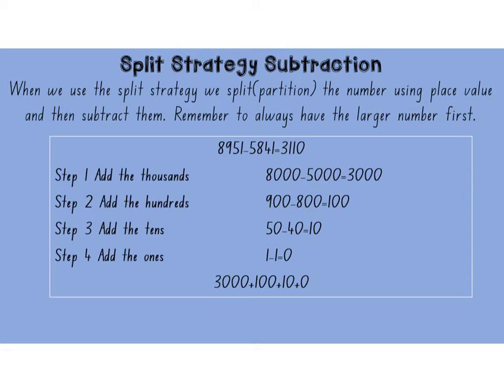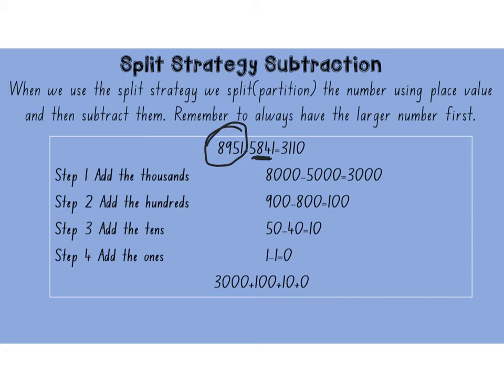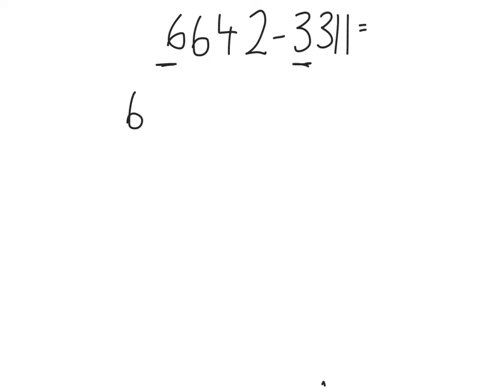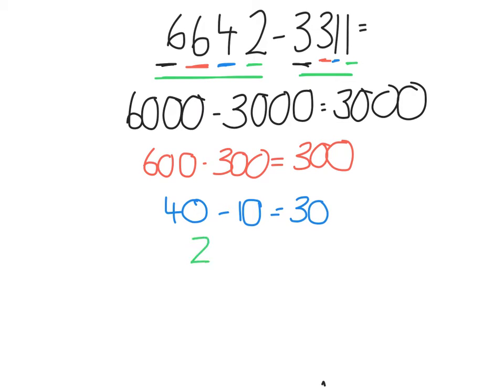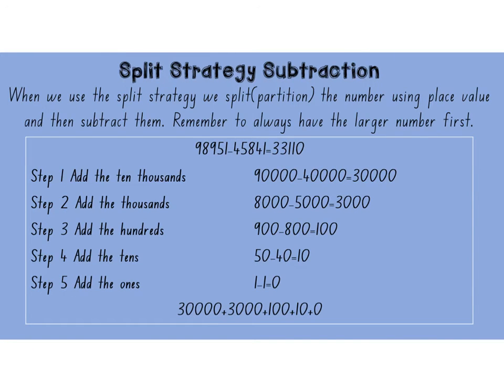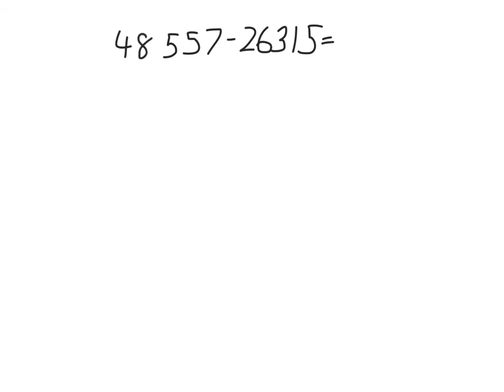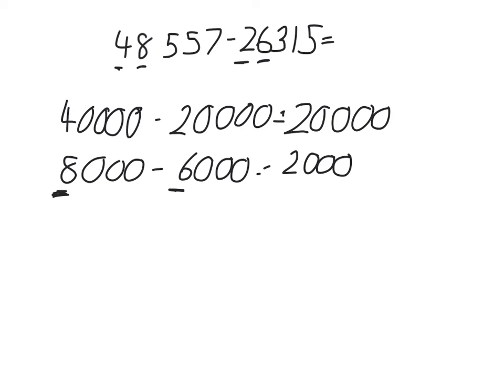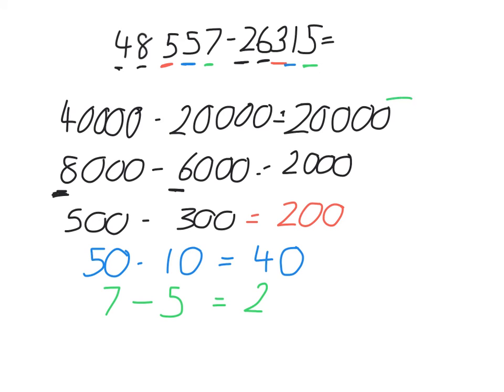Split Strategy Week 3 Wednesday